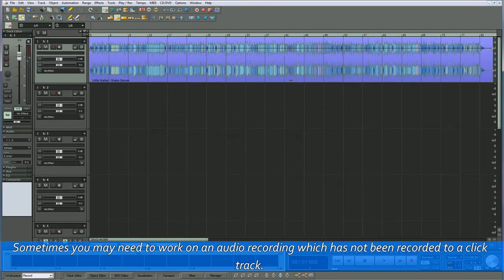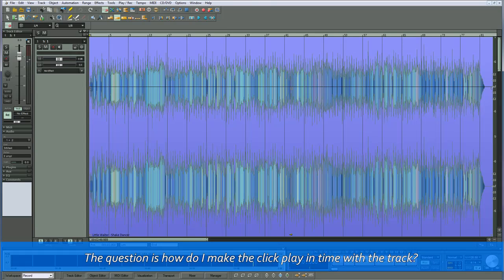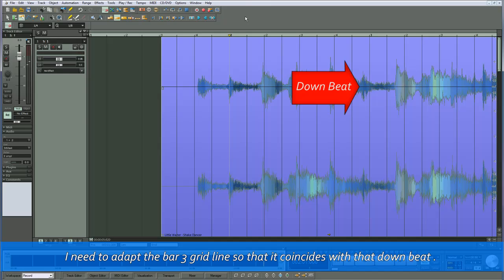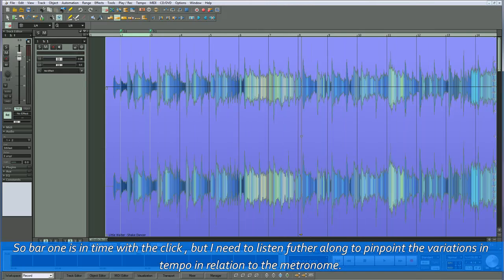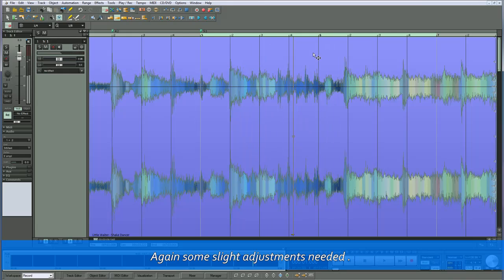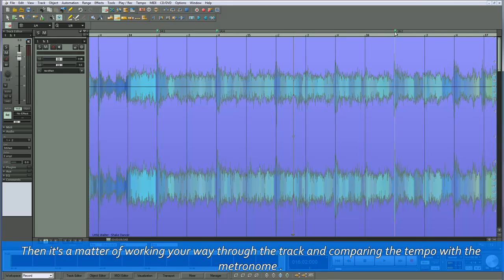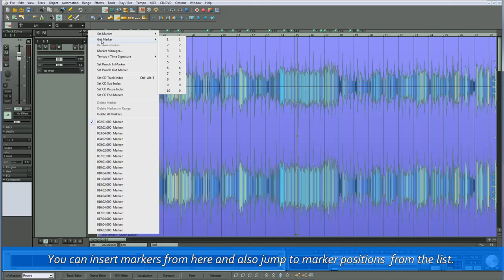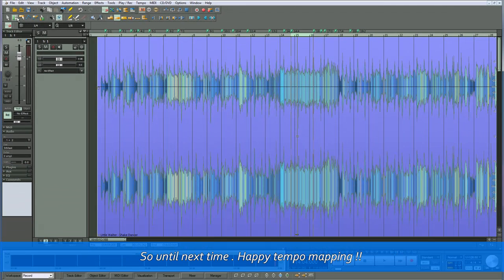Samplitude/Sequoia - Tempo Mapping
This video shows you how to manually map an audio track that hasn't been recorded to a click track  . This means that  once it is mapped the click will adapt to the varying tempo of the original song allowing you to add midi parts and use tempo based FX etc .